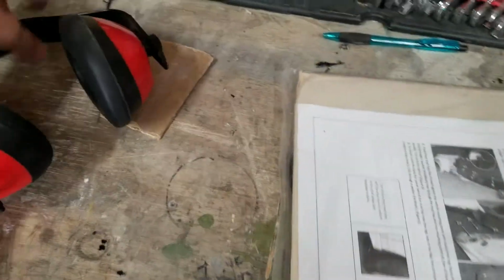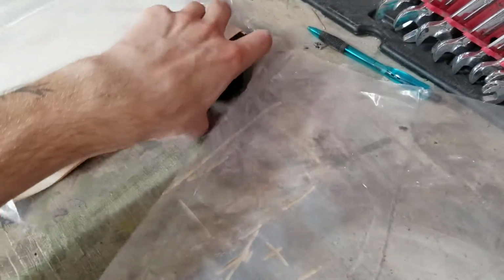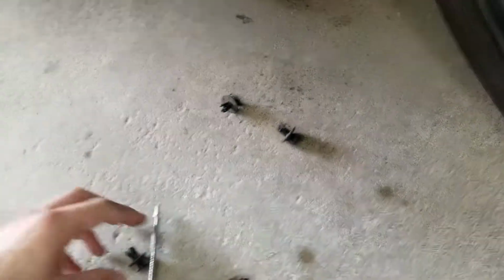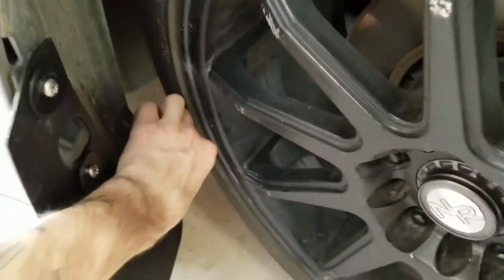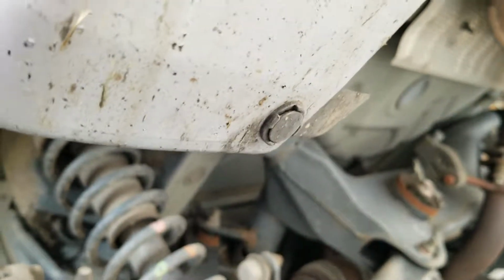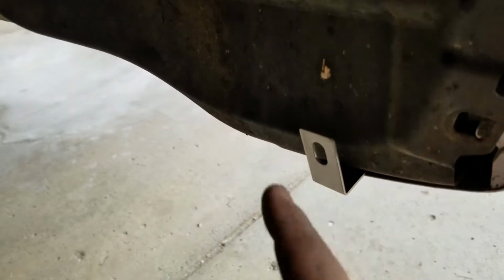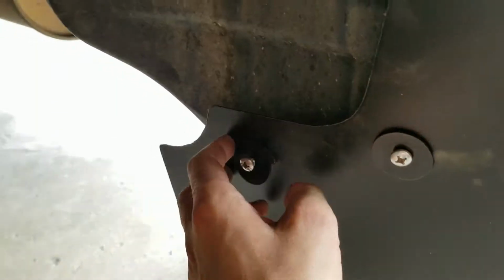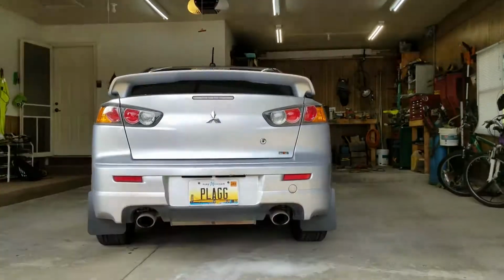Rally Armor Mud Flaps on the Ralliart